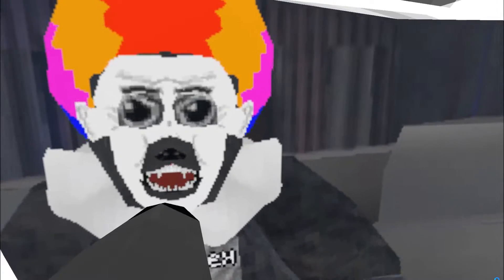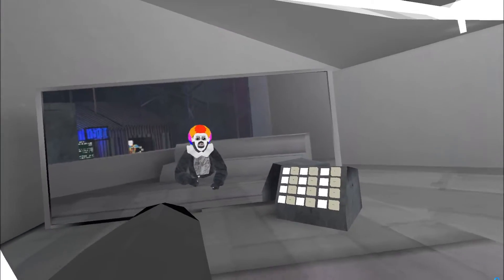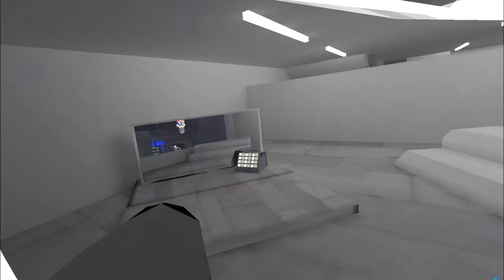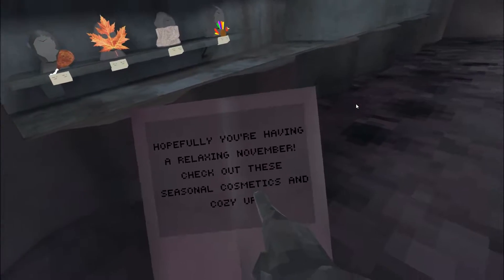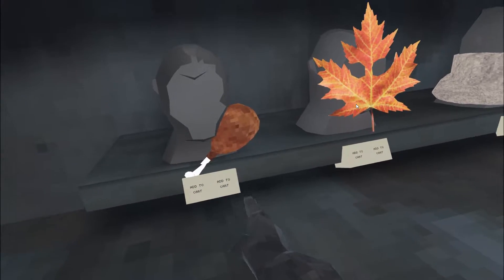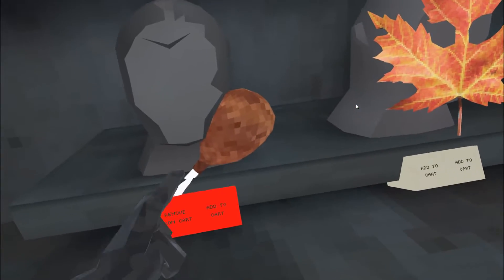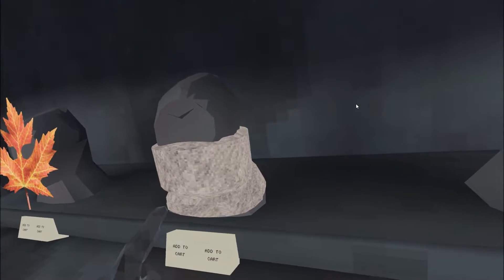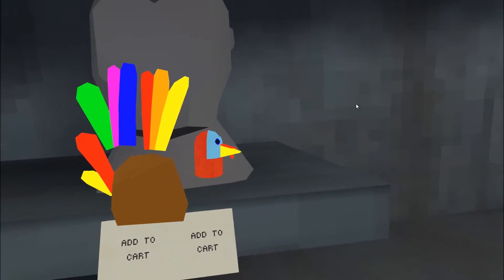Gorilla tag Autumn/Thanksgiving update showcase!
I made this possible by downloading an old gorilla tag update, this is not in the game at the moment.